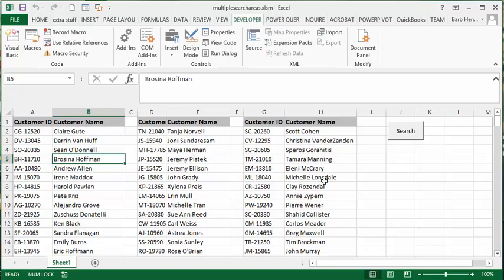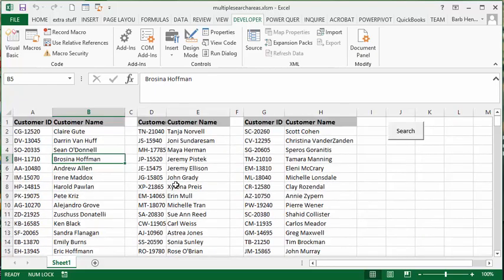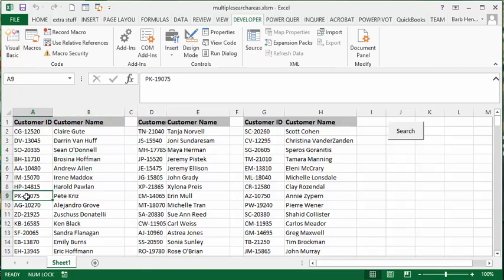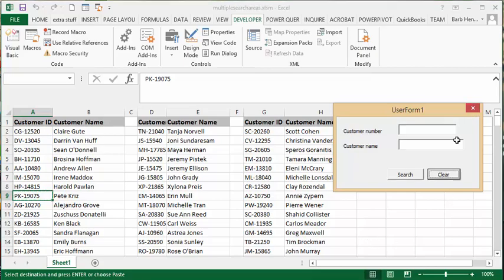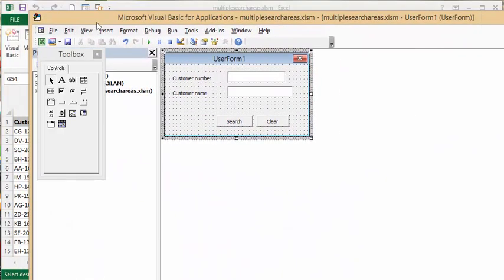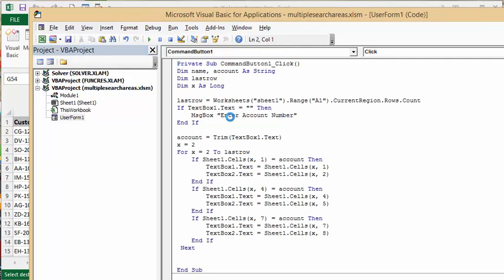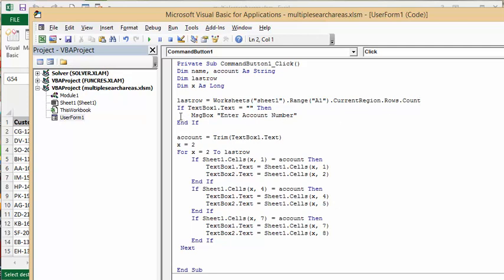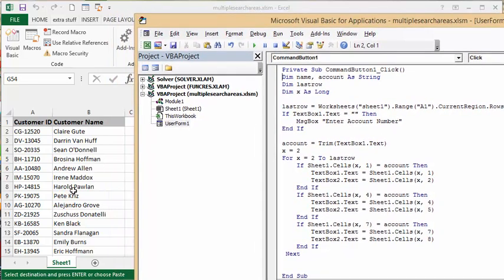Search multiple regions with VBA in Excel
Search multiple regions with VBA in Excel.  Use three different if statements to search three different regions. Run thee if statements with VBA
code
Private Sub CommandButton1_Click()
Dim name, account As String
Dim lastrow
Dim x As Long

lastrow = Worksheets("sheet1").Range("A1").CurrentRegion.Rows.Count
If TextBox1.Text = "" Then
    MsgBox "Enter Account Number"
End If

account = Trim(TextBox1.Text)
x = 2
For x = 2 To lastrow
    If Sheet1.Cells(x, 1) = account Then
        TextBox1.Text = Sheet1.Cells(x, 1)
        TextBox2.Text = Sheet1.Cells(x, 2)
    End If
    If Sheet1.Cells(x, 4) = account Then
        TextBox1.Text = Sheet1.Cells(x, 4)
        TextBox2.Text = Sheet1.Cells(x, 5)
    End If
    If Sheet1.Cells(x, 7) = account Then
        TextBox1.Text = Sheet1.Cells(x, 7)
        TextBox2.Text = Sheet1.Cells(x, 8)
    End If
 Next

End Sub